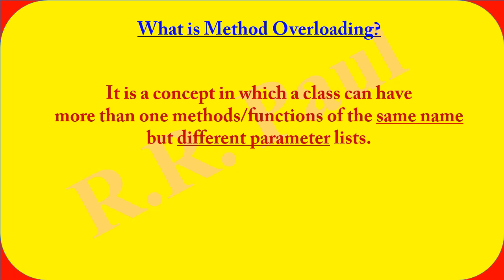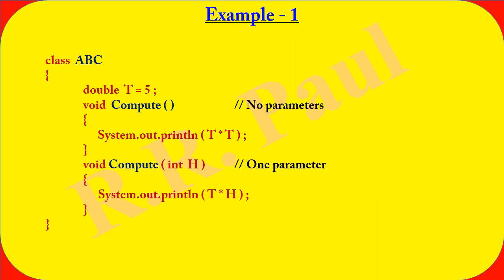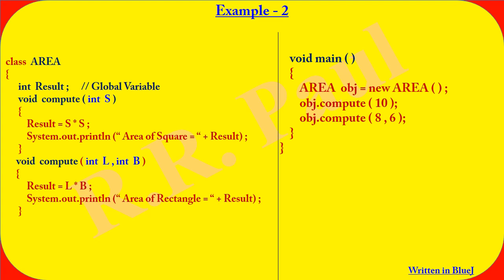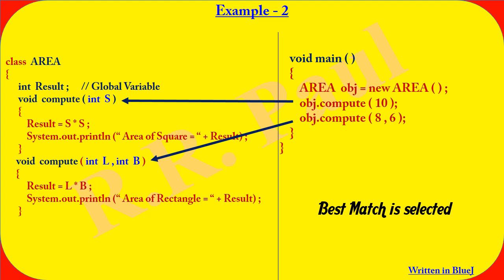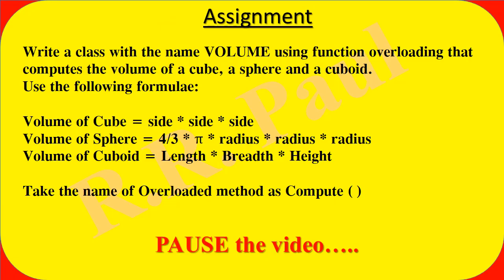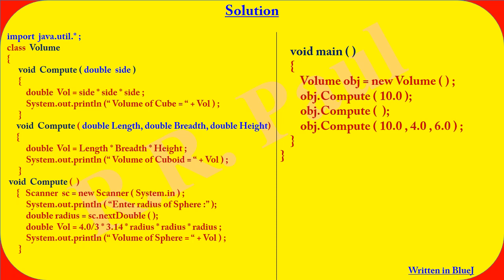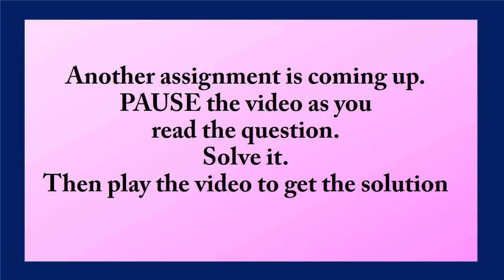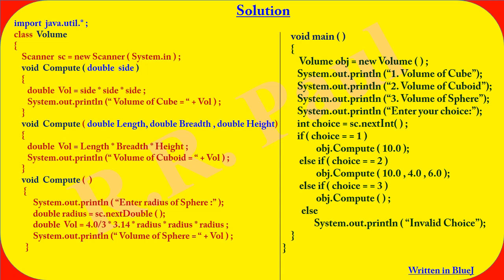Methods in Java - Overloading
This video explains the declaration and usage of Overloaded Methods in Java.